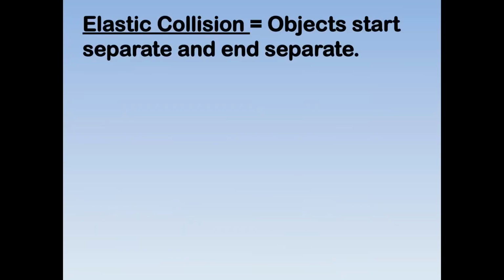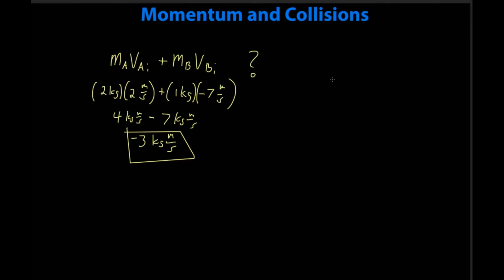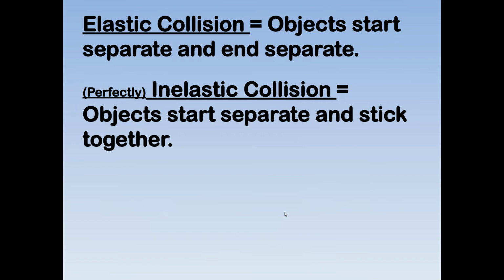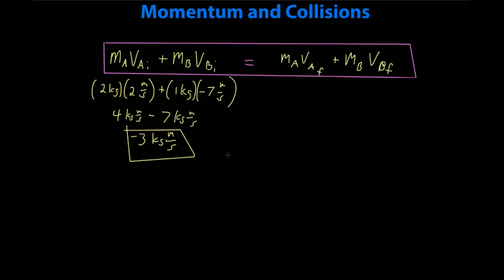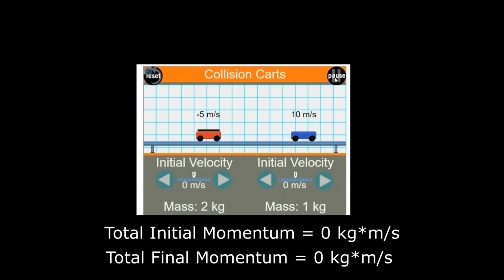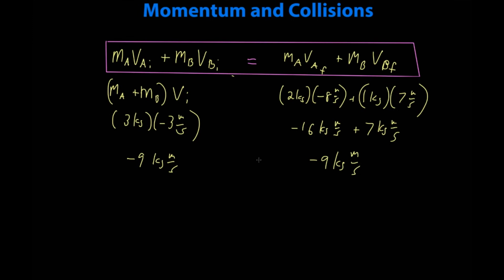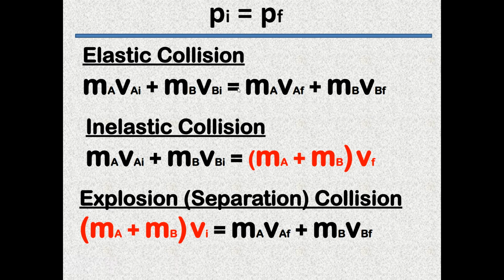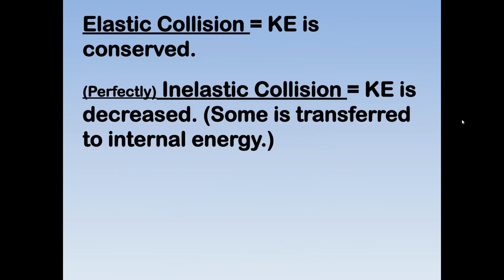037_00 Collisions Youtube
One dimensional collisions are probably one of the most common type of problems you will come across in momentum. This video discusses the different collision types and how the momentum collision equations are derived.

00:00 - Intro
04:30 - Elastic Collisions
06:21 - Inelastic Collisions
08:20 - Separation (explosion) Collisions
10:00 - Momentum Collisions Big Rule
11:23 - Sample Problems (self study)
11:51 - Energy and the three collision types.

▬ Standard Resources ▬▬▬▬▬▬▬▬▬▬